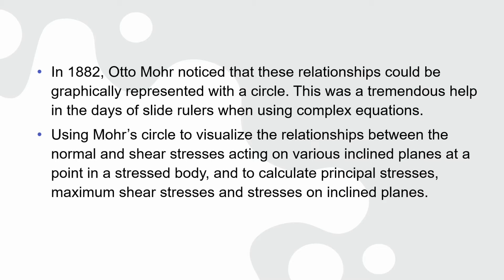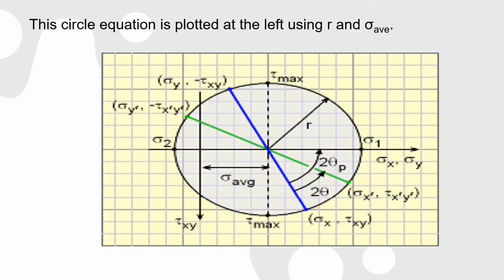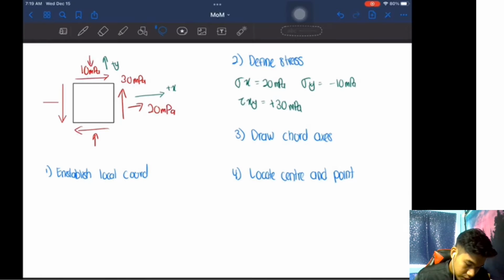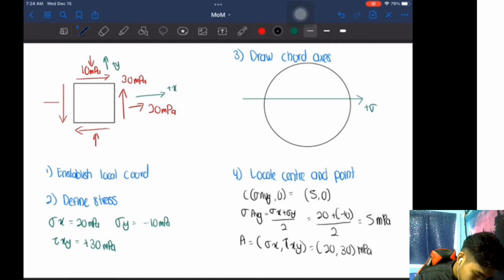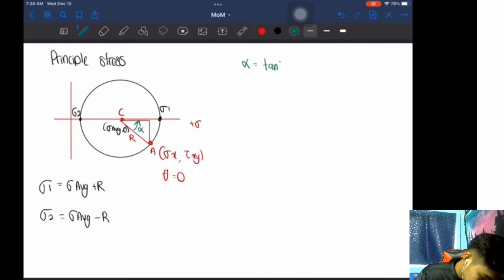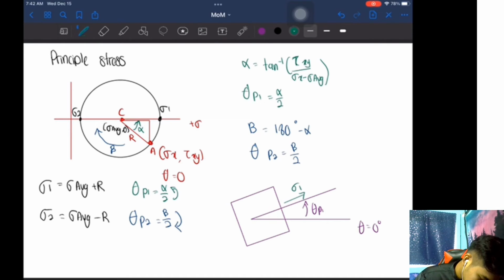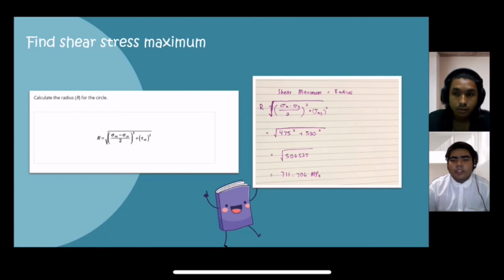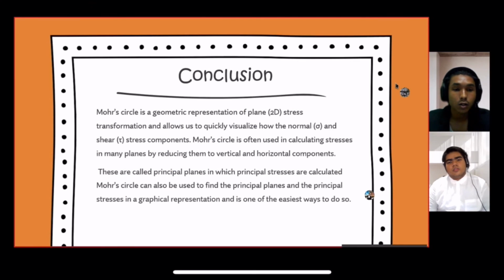Video Assignment - Stress & Strain Transformation (Mohr's Circle) Group 1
Group Members
1. NURHUWAIDA NADZIRAH BINTI SHAHRUL NIZAM      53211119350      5BME1
2. MUHAMMAD AMIRUL AMIN BIN MAZALAN  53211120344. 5XBME3
3. MUHAMMAD FARHAN HAZIQ BIN ROSLE  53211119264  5BME1
4. WAHYU ALWIE BIN YUSOF. 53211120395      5XBME3